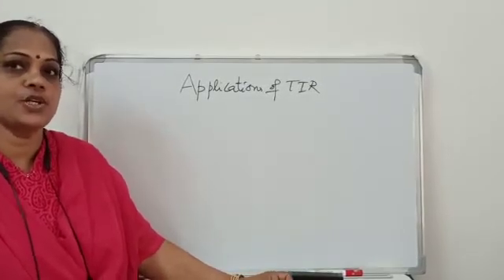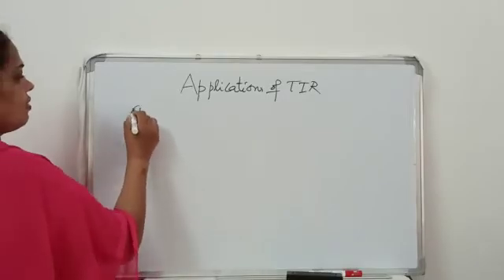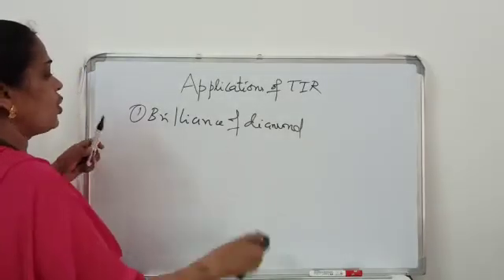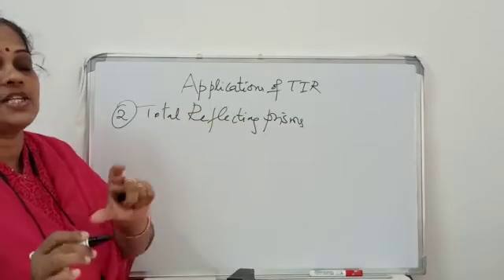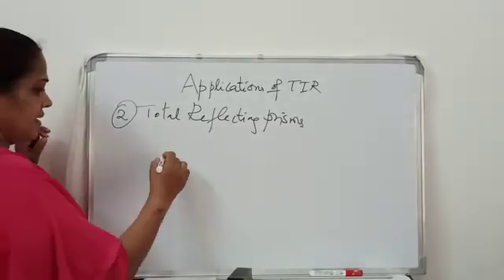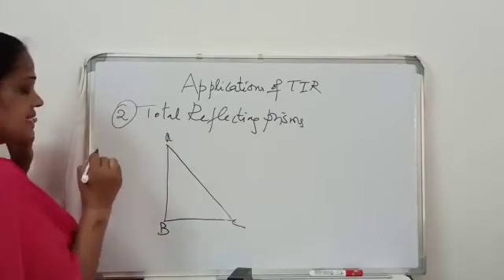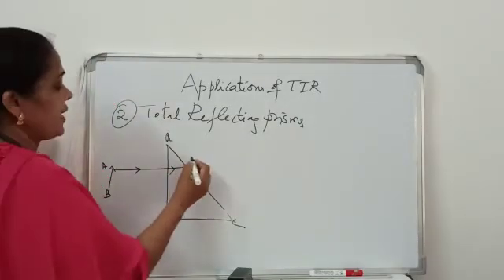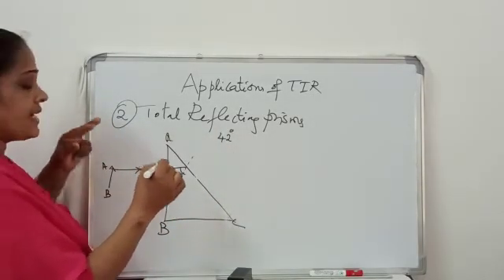TIR Applications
Applications of TIR